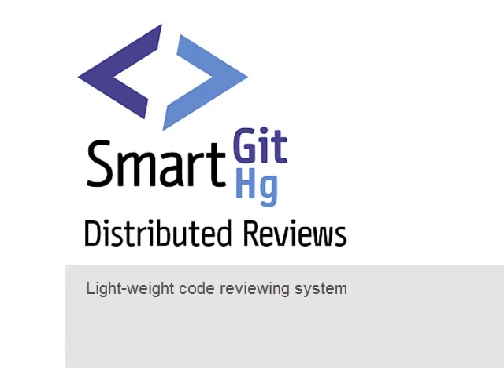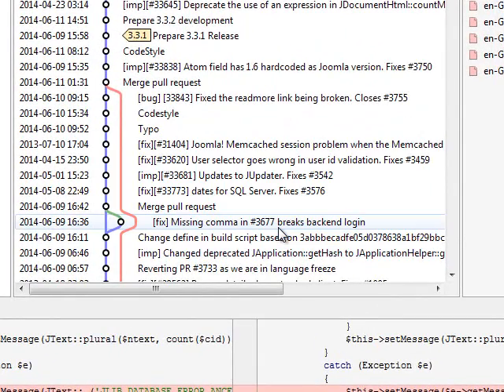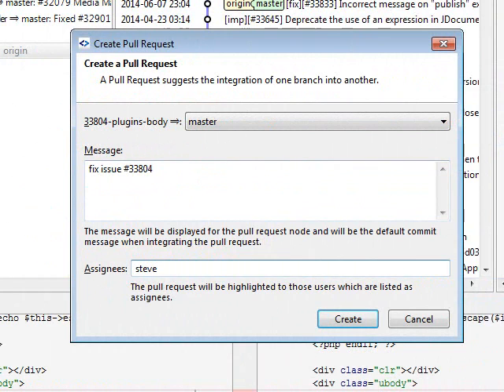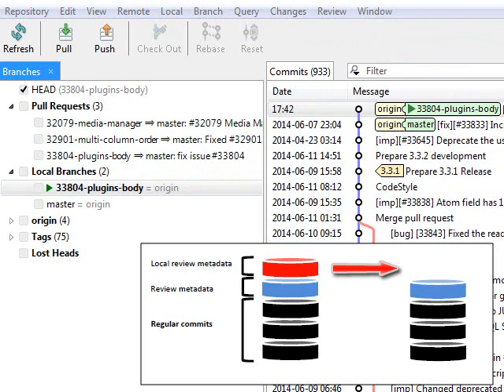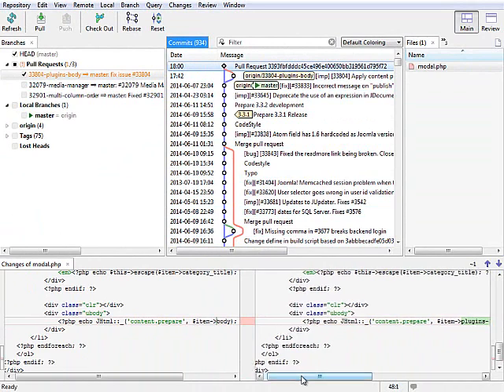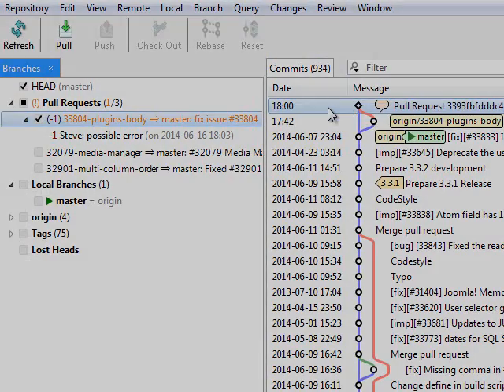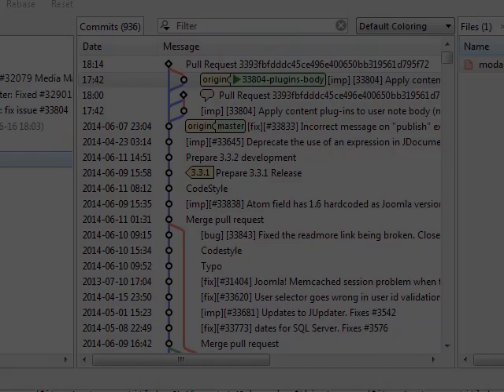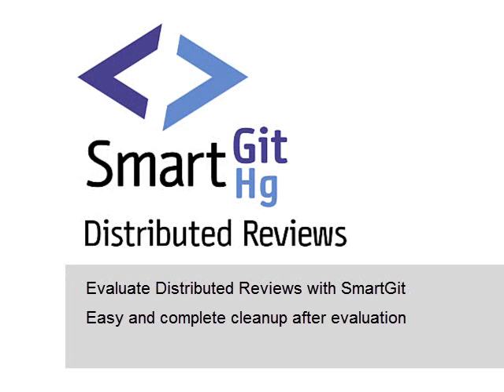SmartGit's Distributed Reviews